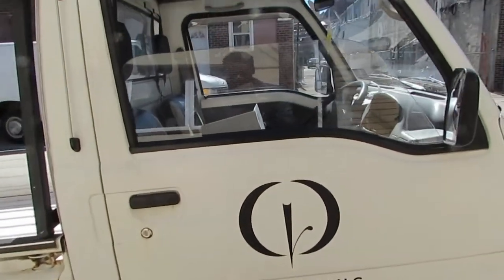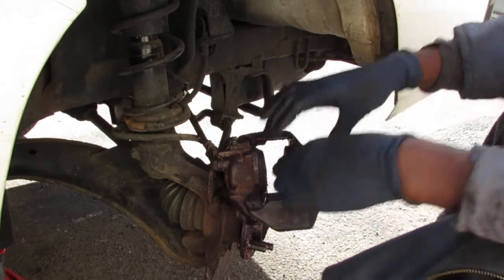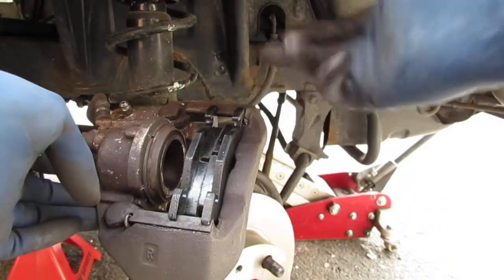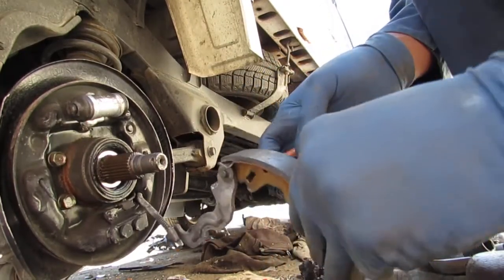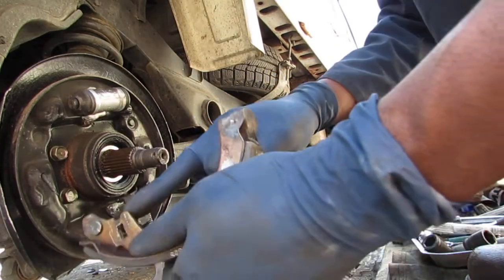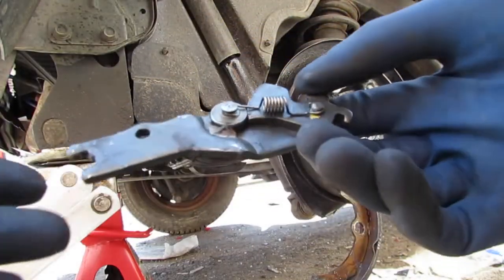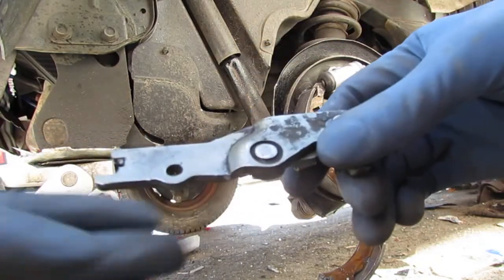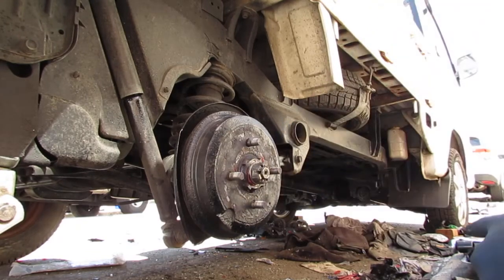1993 Subaru Sambar Front and Rear Brake Job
1993 Subaru Sambar front and rear brake job with video of a high driver that almost killed me as he tries to escape.

MOTION DESIGN STUDIO

PART(S) : Things you need to stop.